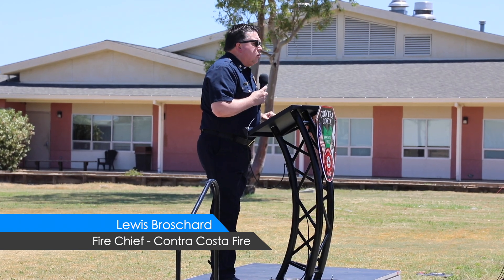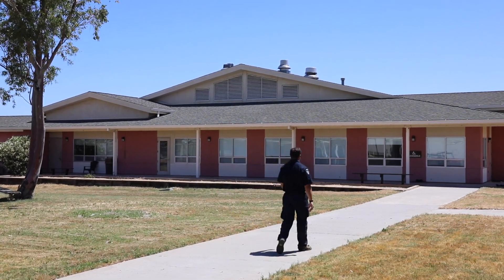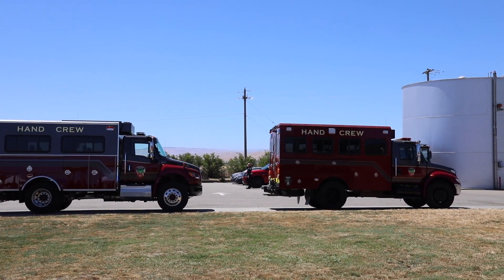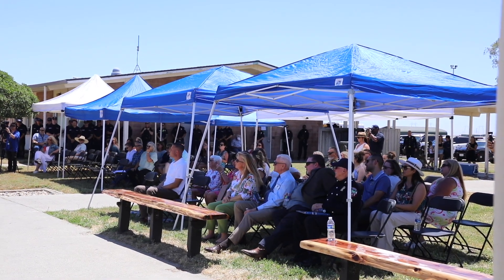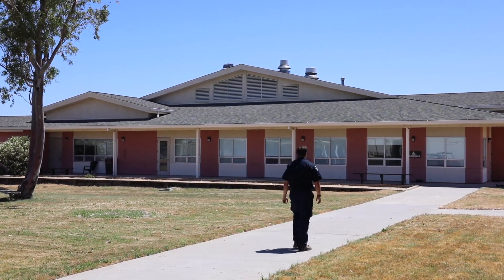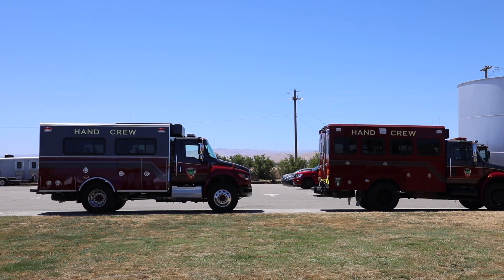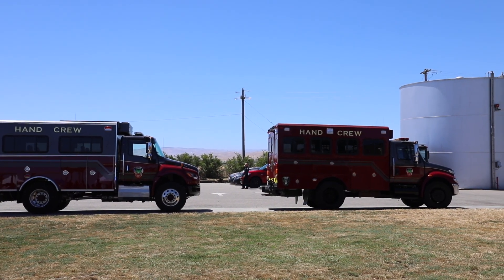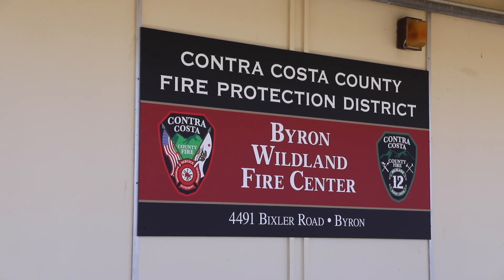Byron Boys Ranch Opens As New Crew Training Grounds For Contra Costa Fire District Crew 12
Reported By Andrew Rulloda
Contra Costa County Fire District officiated its new training site at the Byron Boys Ranch with a ribbon cutting ceremony on June 6th.
More From The Press:
X: @thepress_net
Facebook:  The Press Hometown News